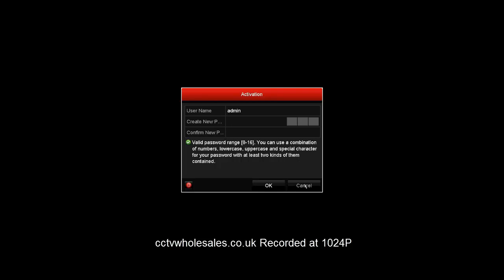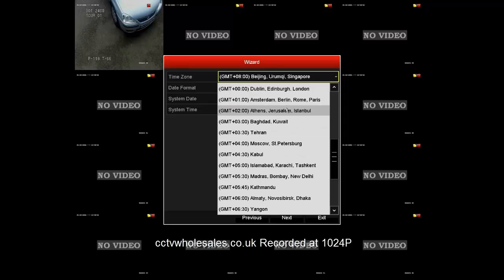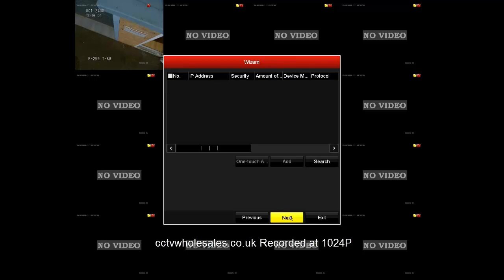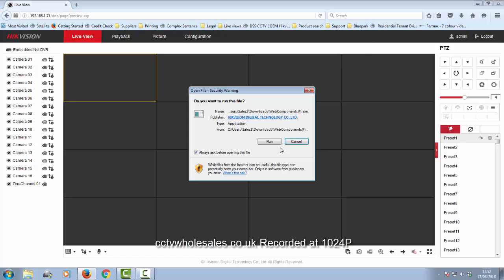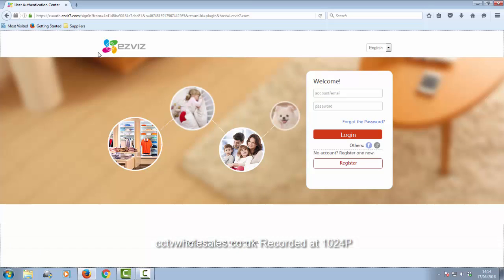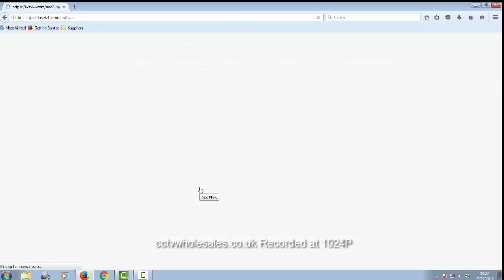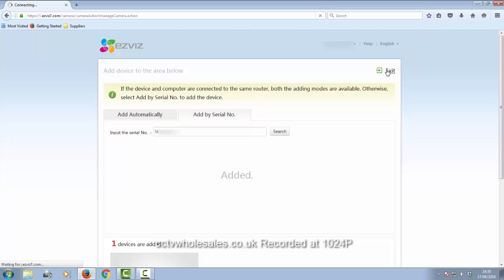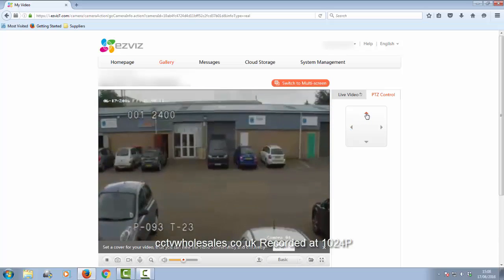Hikvision DVR NVR network set up Ezviz P2P internet remote viewing setup